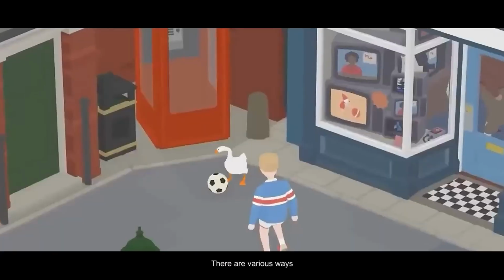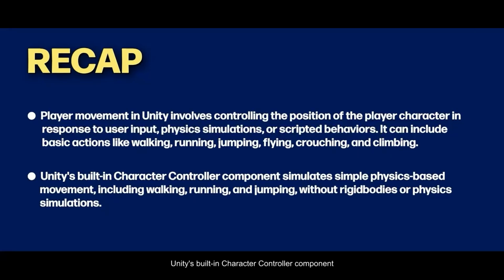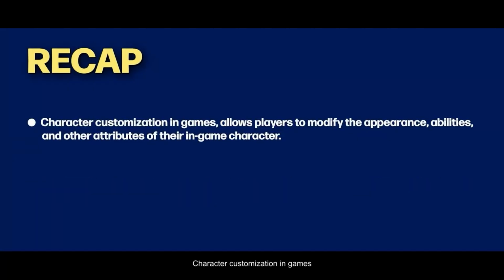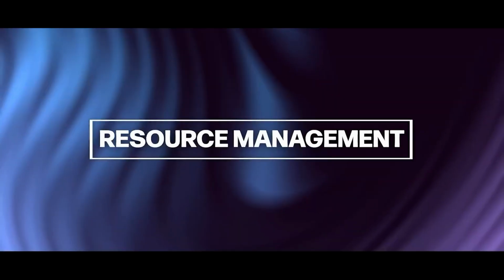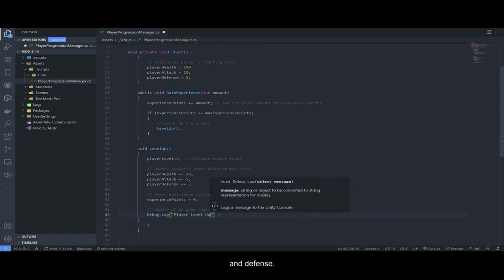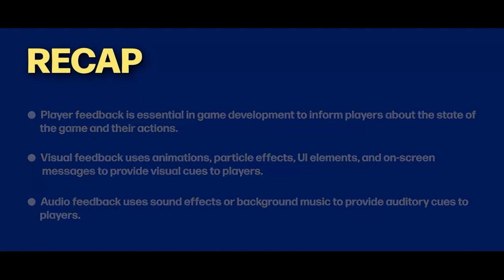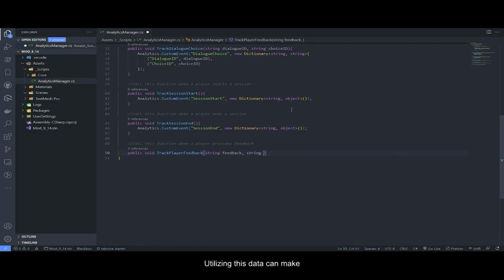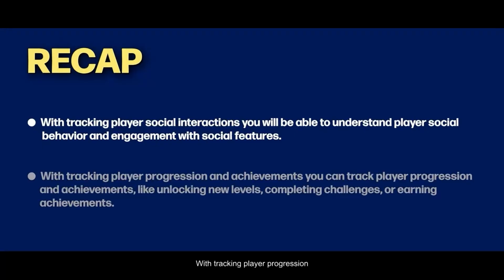Game Mechanics Part 01